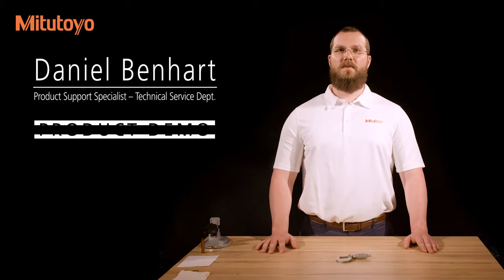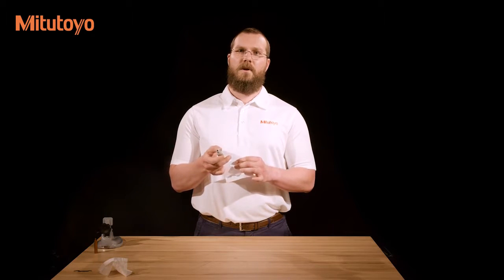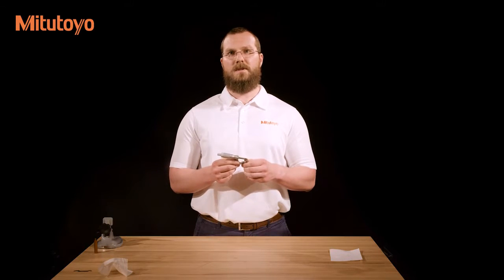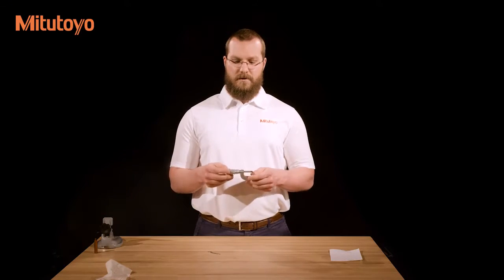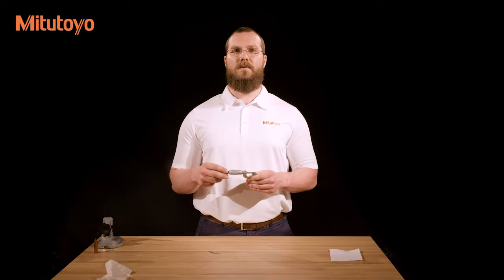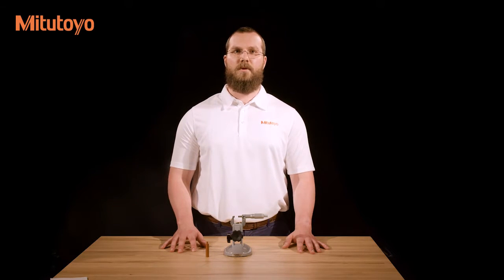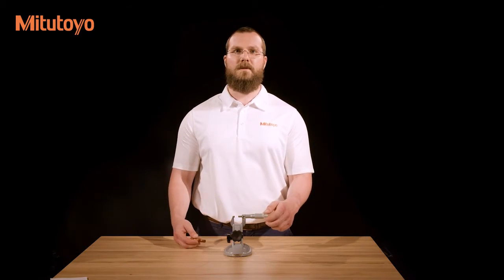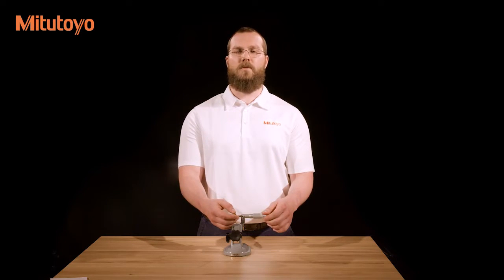Como usar un micrometro vernier Mitutoyo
Los micrómetros Mitutoyo son instrumentos que permiten mediciones con resolución de 0.1 µm, estos micrómetros son ideales para hacer mediciones de alta exactitud y su tecnología nos ayuda a reducir el error en ±5 µm.

Descubra cómo Tanner está revolucionando la industria